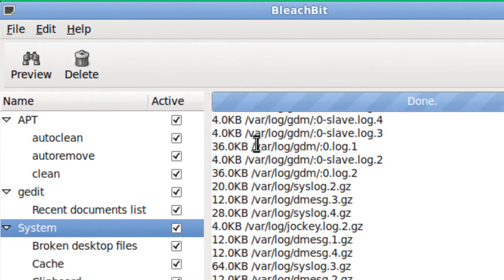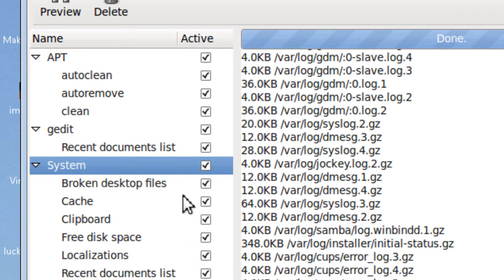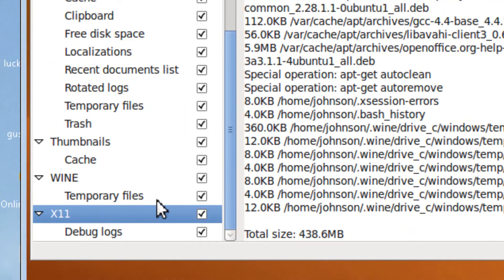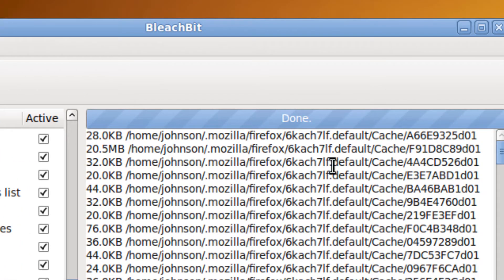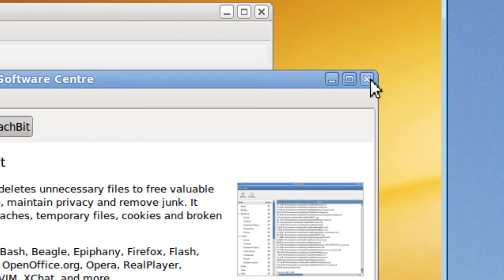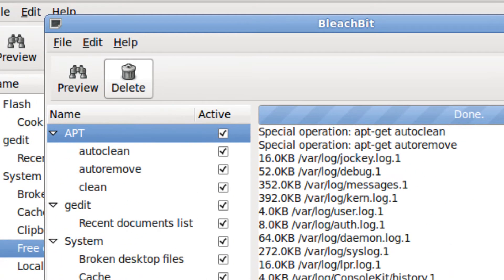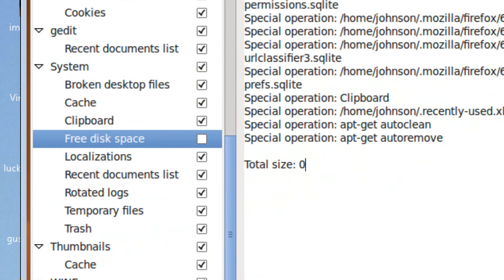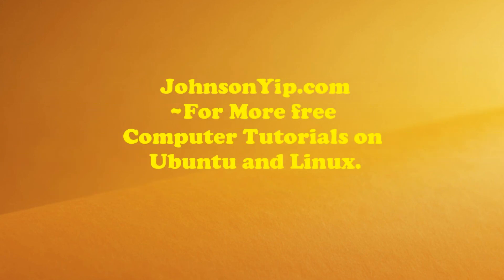Install & Use Bleachbit for Ubuntu 9.10 and older to remove junk files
I'll show you how yo install bleachbit on Ubuntu, so you can use Bleachbit to delete junk files to increase your free hard drive space.

To install BleachBit, Type BleachBit in Ubuntu Software Center in Applications. BleachBit is found in
Applications under System Utilities. You can pick root and regular. I recommend running both to delete all your junk files. You should first preview your junk files by clicking preview before you click delete button which deletes the file.

When I ran the Root Preview for Bleachbit, it found  386.1 MB of Junk/Temporary files.
When I ran the Regular Preview for Bleachbit, it found  438.6 MB  Junk/Temporary files.